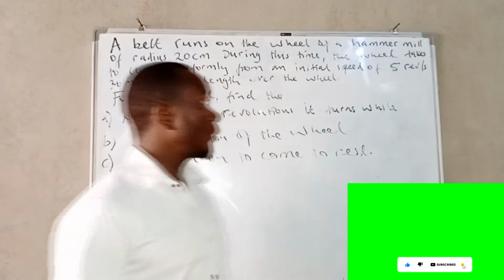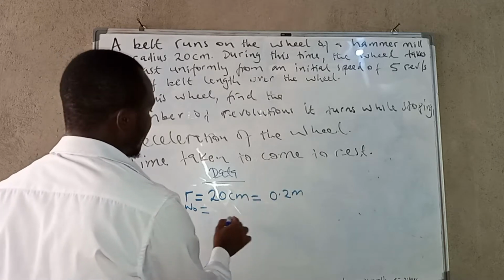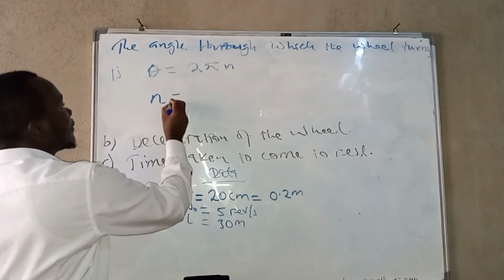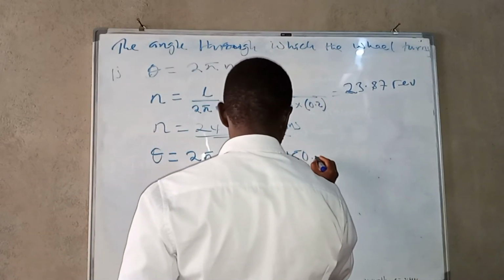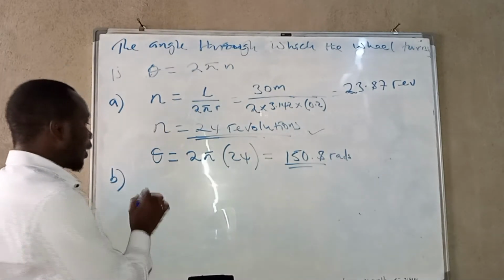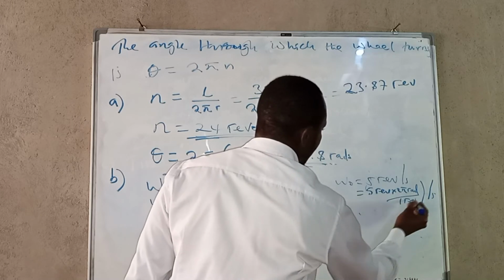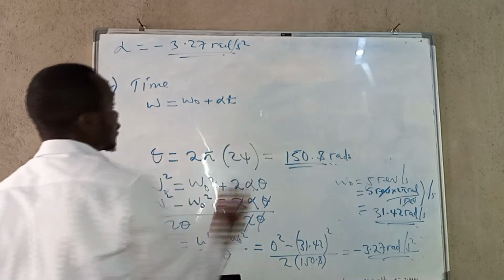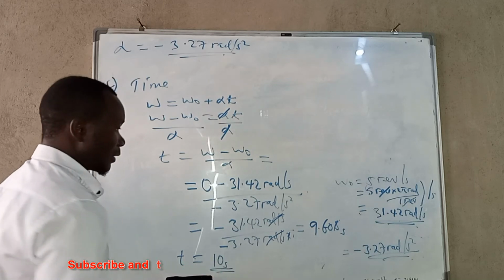Circular motion: Finding the number of turns, deceleration and time taken